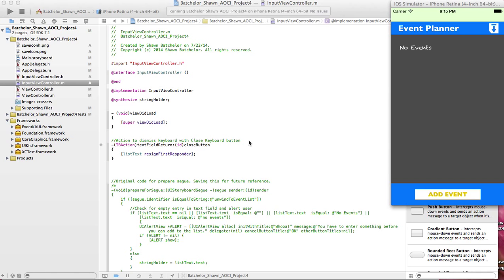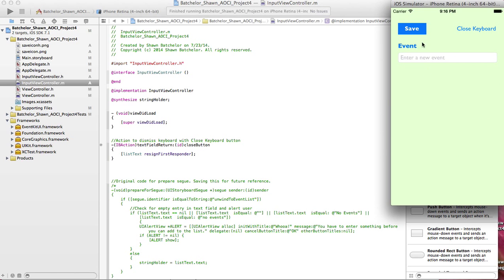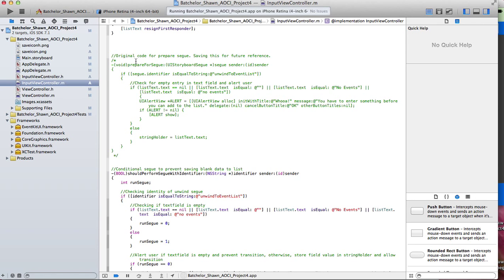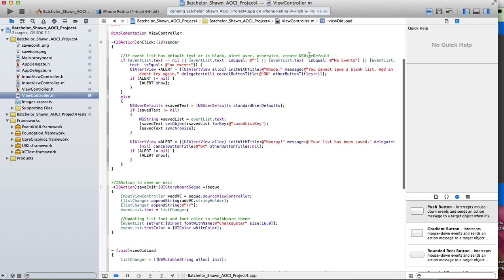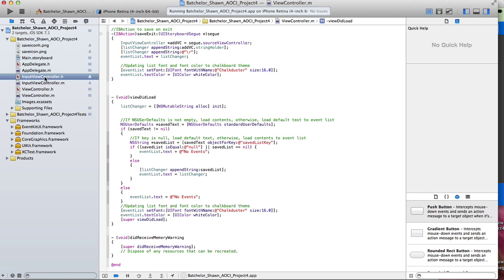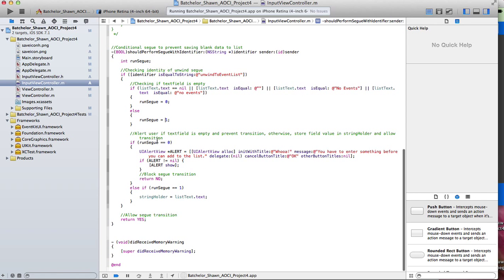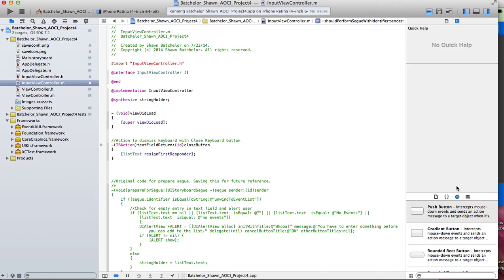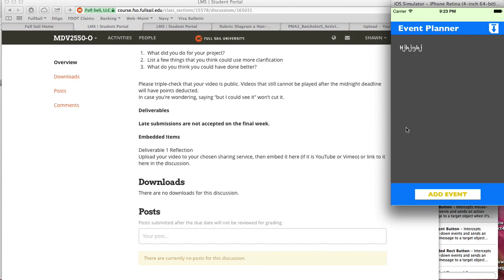AOCI Project 4 Review